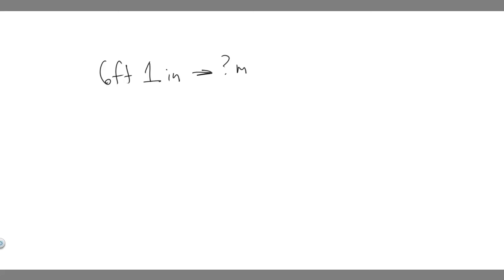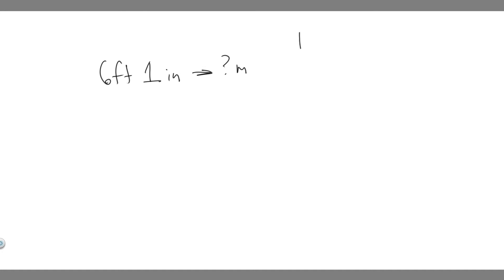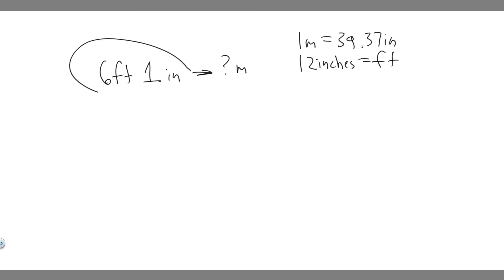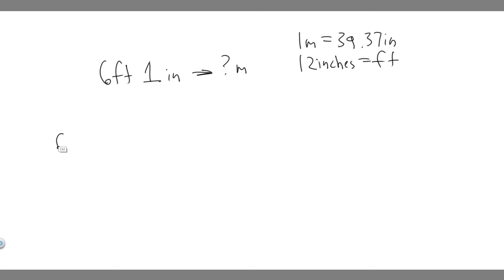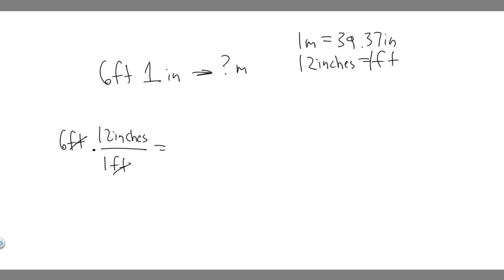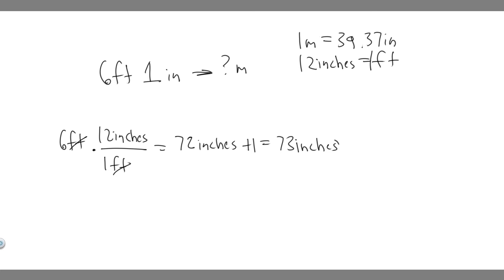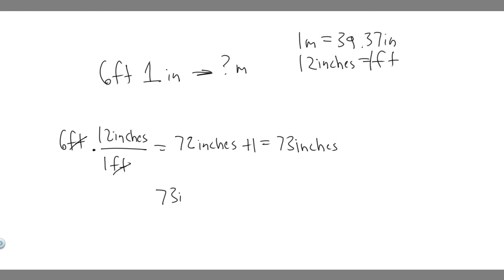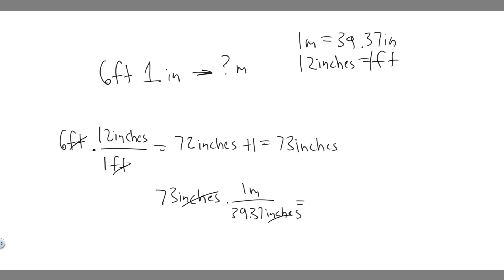What is the height in meters of a person who is 6 ft 1.0 in. tall? (Assume that 1 meter equals 39.37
What is the height in meters of a person who is 6 ft 1.0 in. tall? (Assume that 1 meter equals 39.37 in.)